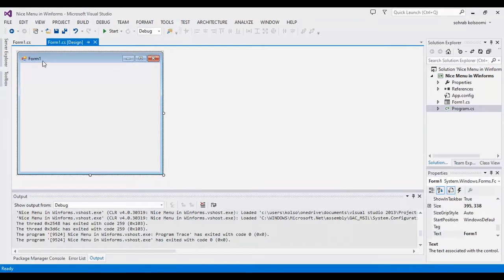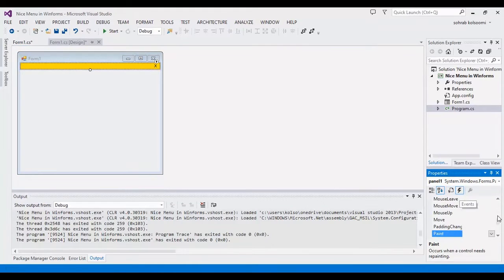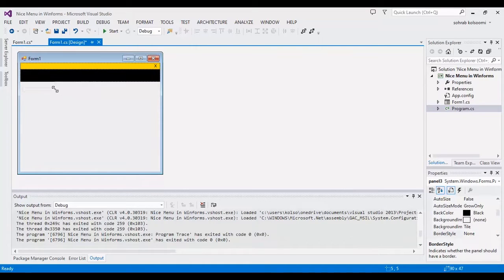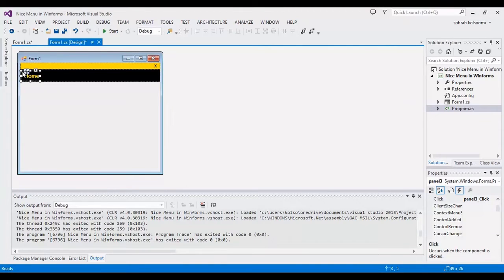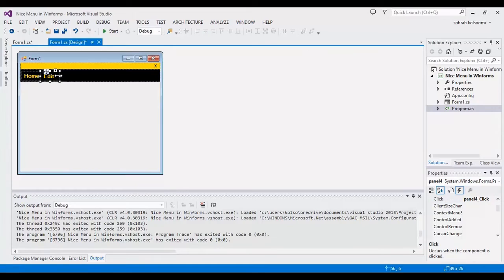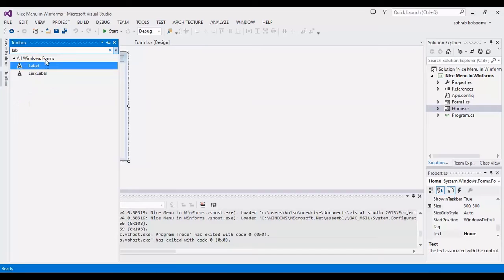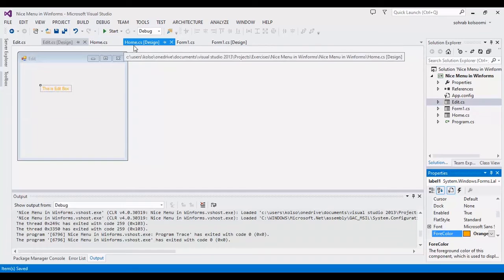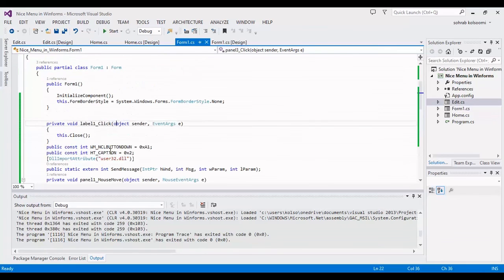How to Make Nice Menu and Form in WinForms C# | Using Panel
How to Make Nice Menu and Form in Winforms C#
I'm using Panel to make Menu in Windows Form Application C#. Also I removed topbar and show the forms inside a panel.